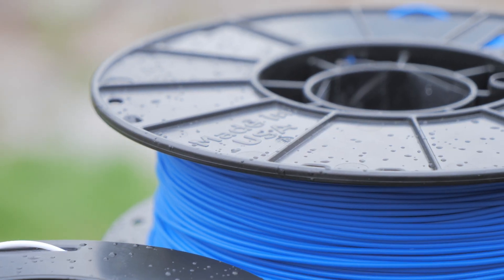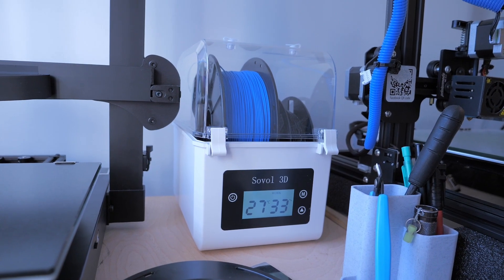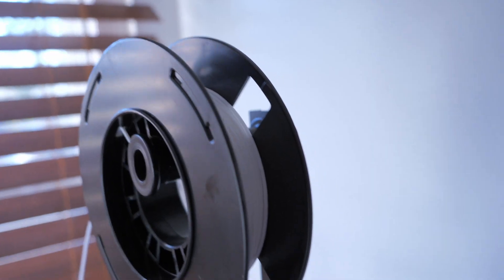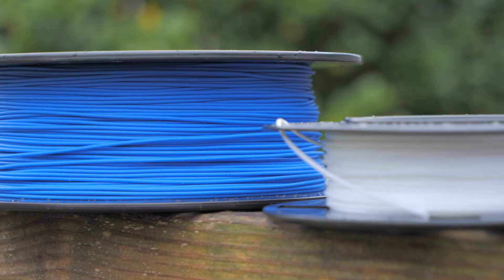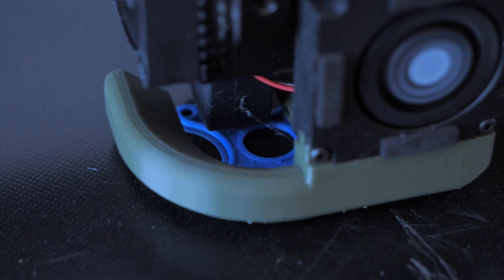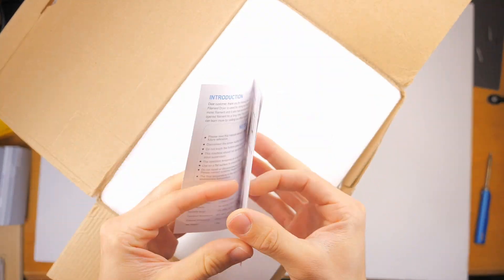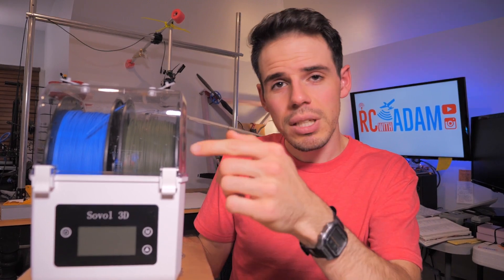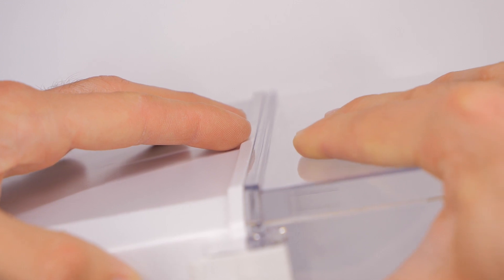If Your 3D Prints SUCK, Try THIS: Sovol 3D Filament Dryer Review - Best Way to Fix Stringing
for custom printed circuit boards and rapid prototyping services!
BOTTOM LINE: The more dry your filament is, the cleaner and stronger your prints will be, so a filament dryer is a super worthwhile 3D printing investment, especially if you live in humid climates. The Sovol 3D dual filament dryer seems to be a solid option and I would recommend you consider it if you're looking to buy a filament dryer. 👍

PROS: It's simple and effective, and one of the least expensive options (currently). It can save a roll of filament that has been exposed to too much moisture, which would otherwise be useless. This can improve your print quality in ways that even the best printer cannot.

DOWNSIDES: though not deal breakers, I wish the rollers were a bit smoother, and I want more holes for the filament to feed out from. Also, an included wall mount would've been perfect to feed directly into a direct-drive printer (with a filament hole on the bottom. I"ll have to make these improvements on my own.

00:00 BLUF
1:40 PCBWay
2:43 Testing
6:46 Unboxing, Features, Gripes
11:12 Operation

Thanks!